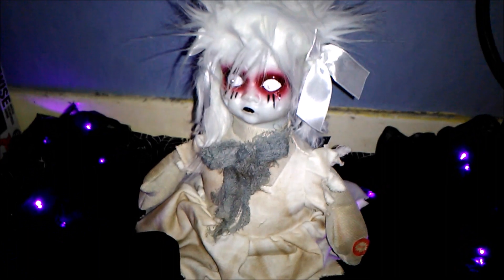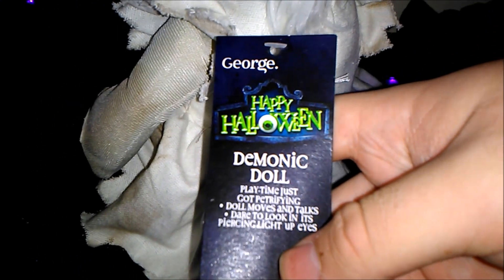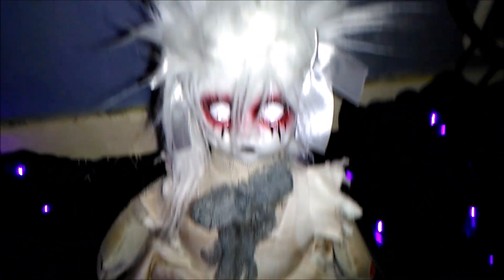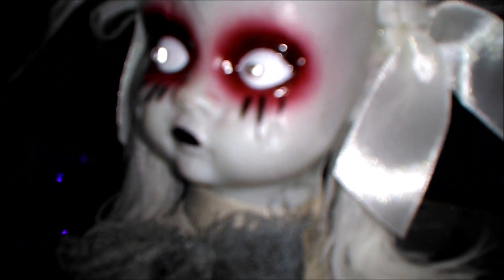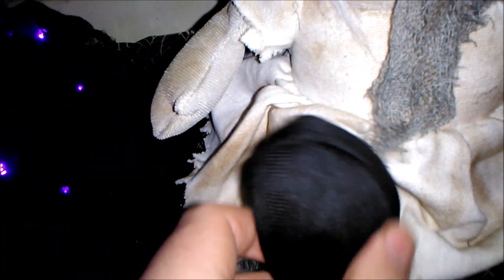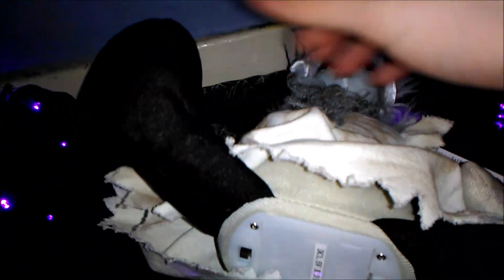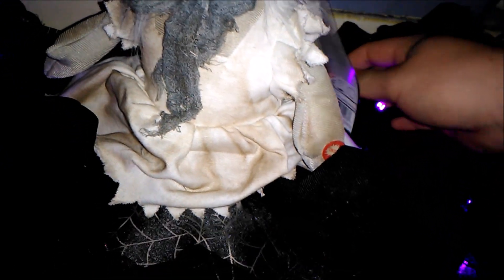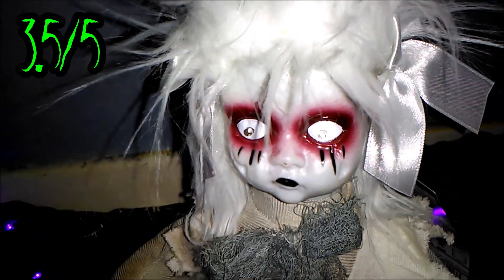ASDA Halloween 2018 Animated Doll | Ghastly Reviews SE3 E20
Today's Video: ASDA Halloween 2018 Animated Doll | Ghastly Reviews SE3 E20

Haunter of the week: Coming Soon